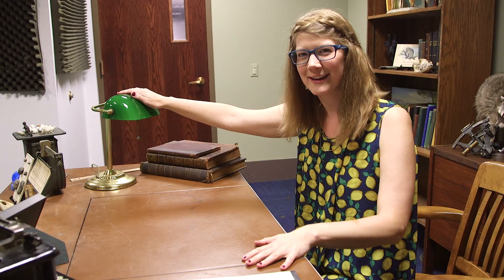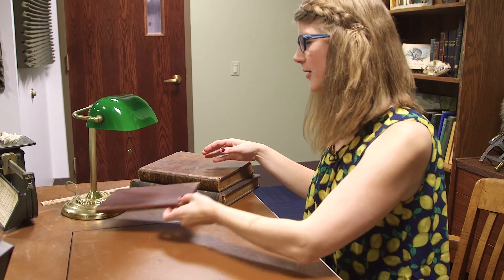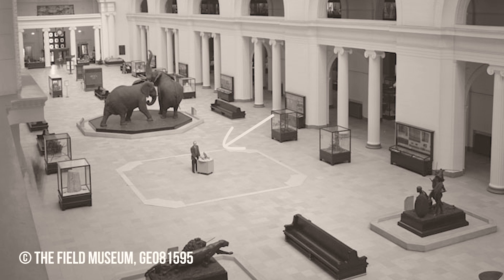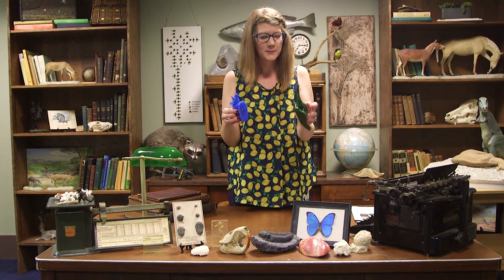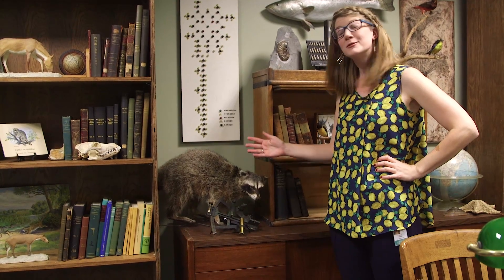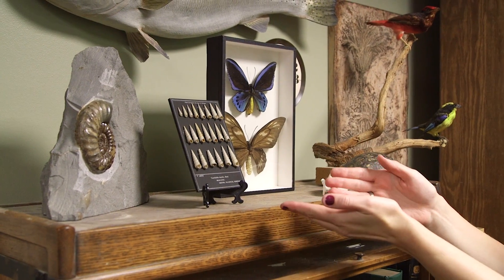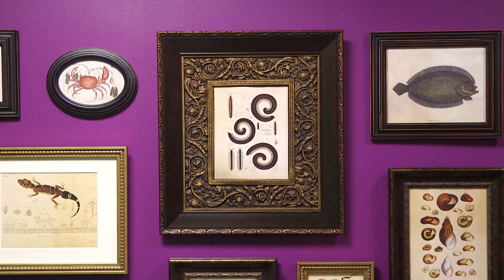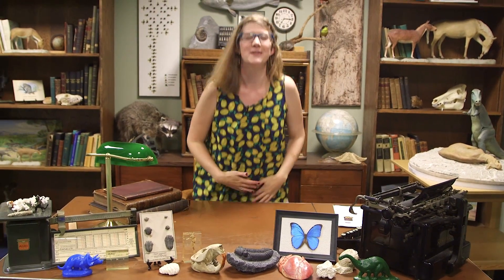Behind-the-scenes on our new set!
We just launched a new show here on The Brain Scoop to keep you updated on all sorts of science and discovery news from the Field Museum. We designed a few sets for the purpose. Be sure to check out our first episode, posted last week!

The beautiful images on our purple story time set are from the Biodiversity Heritage Library!
Credits:

Producer, Writer, Creator, Host:
Emily Graslie

Producer:
Sheheryar Ahsan

Director, Editor, Sound, Camera:
Brandon Brungard

Instagram.com/egraslie
Twitters: @ehmee